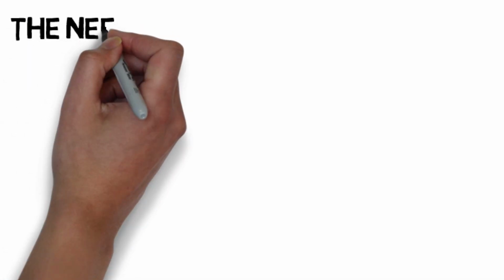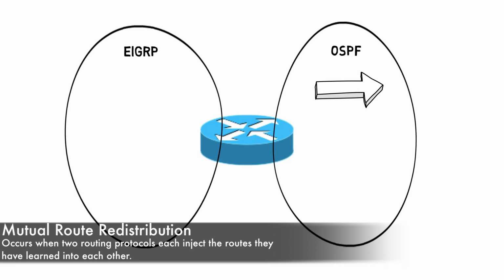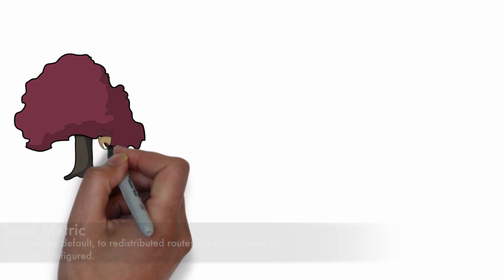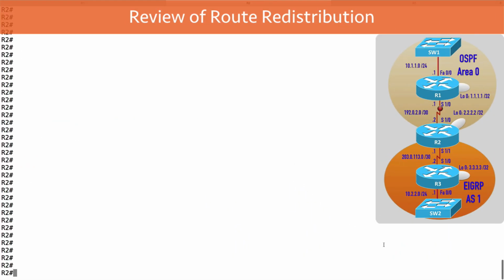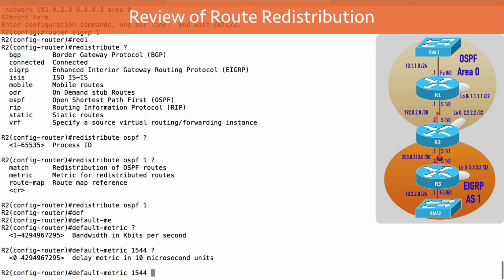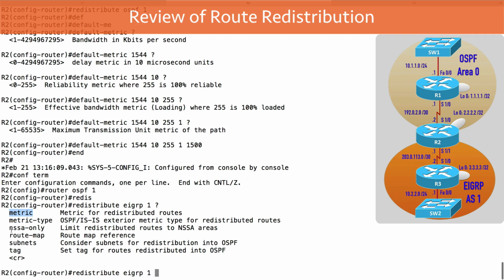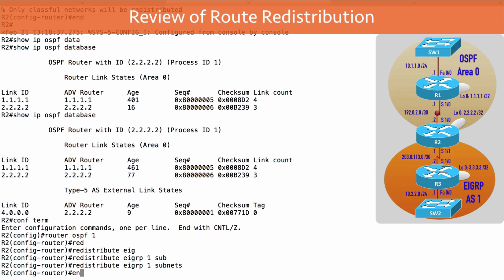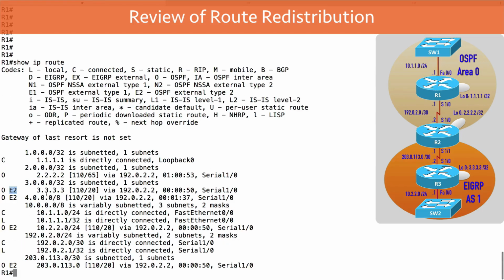CCNP | Basic Course | Free | Download